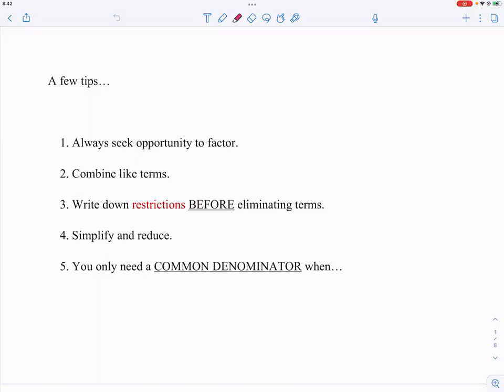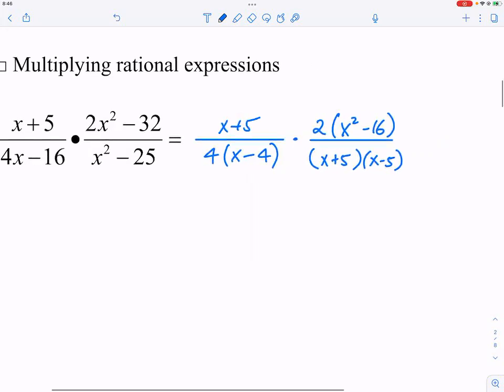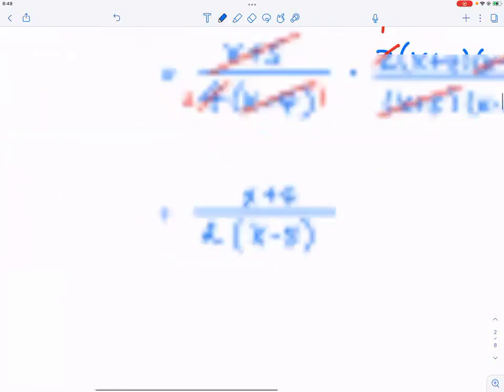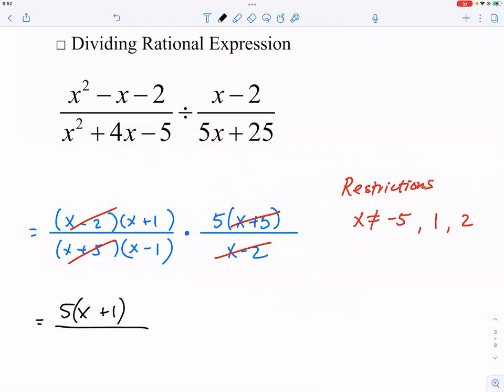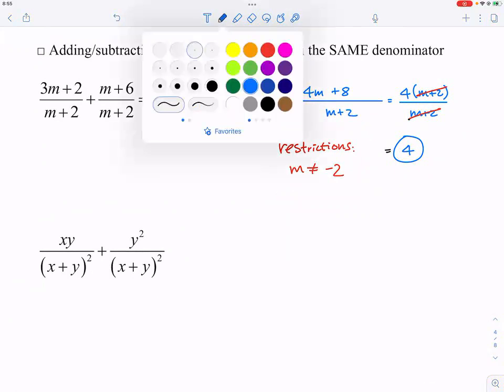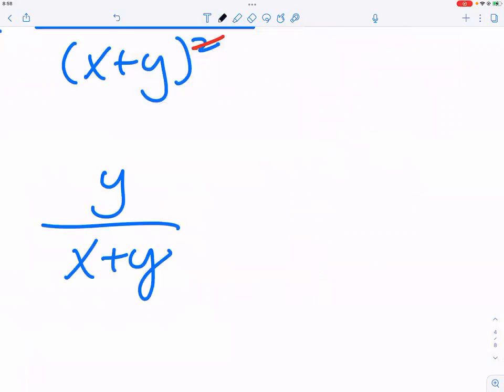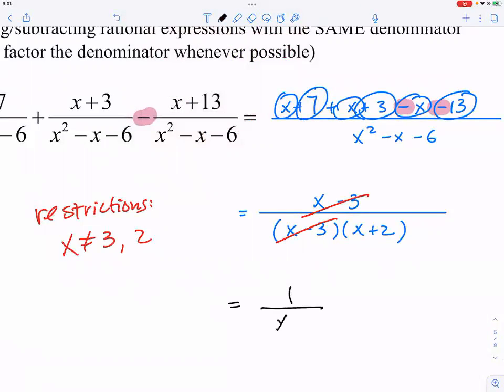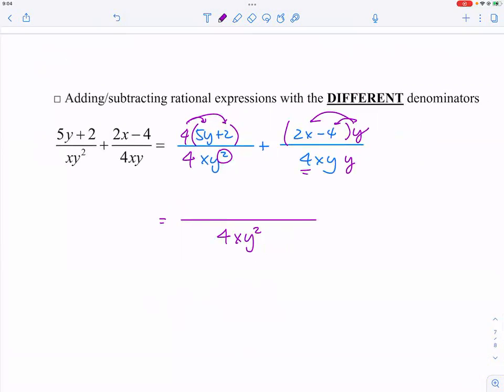[Alg2] Operations with Rational Expressions REVIEW